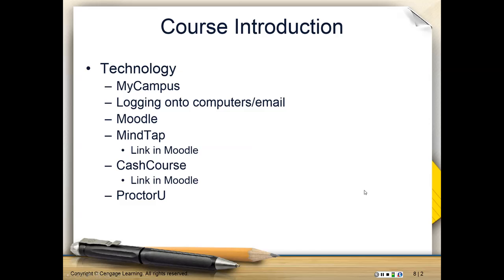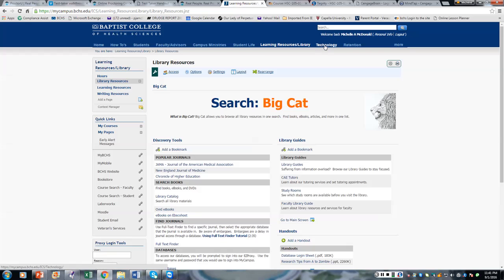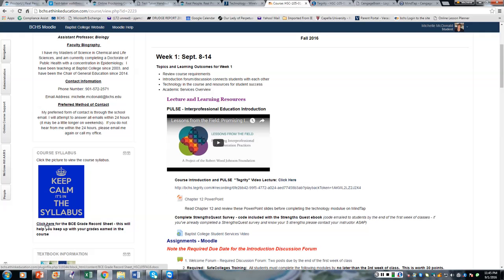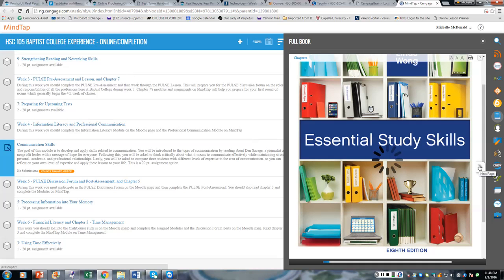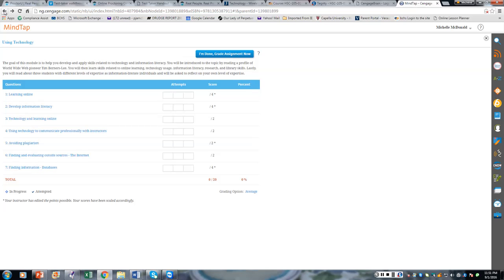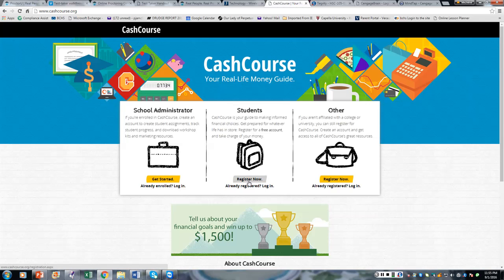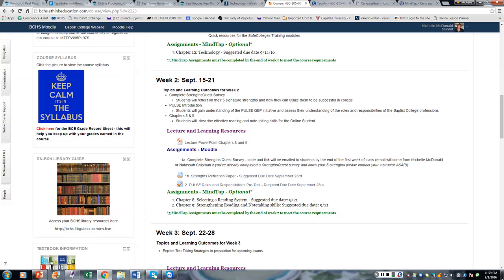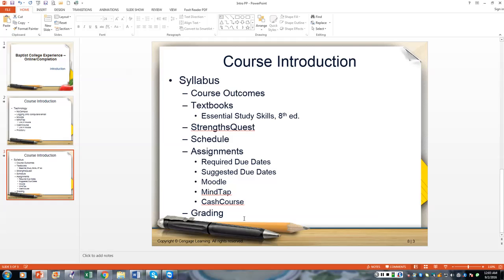Introduction HSC 105